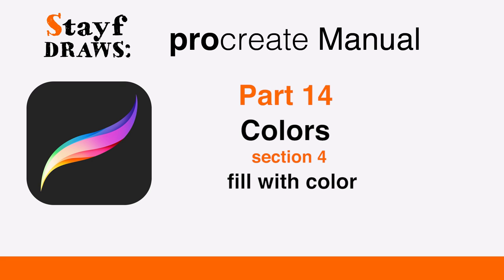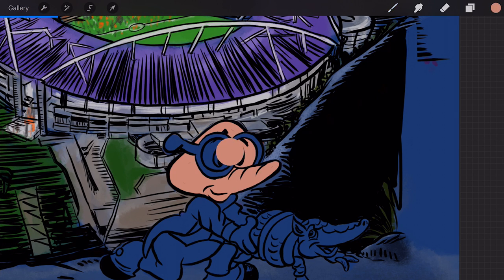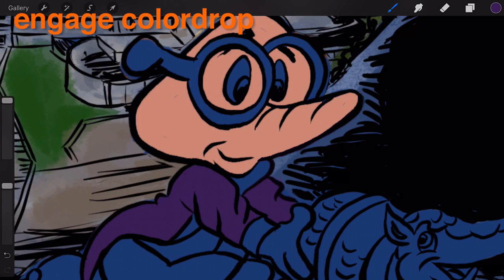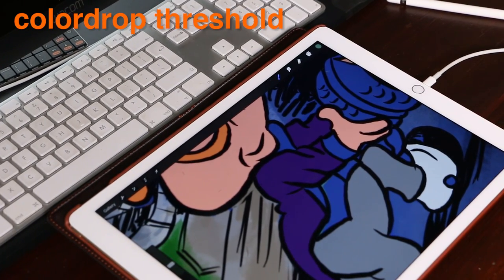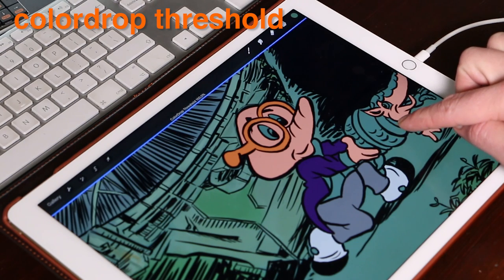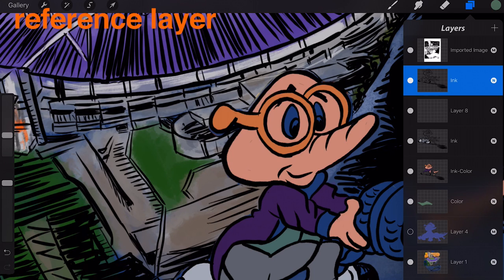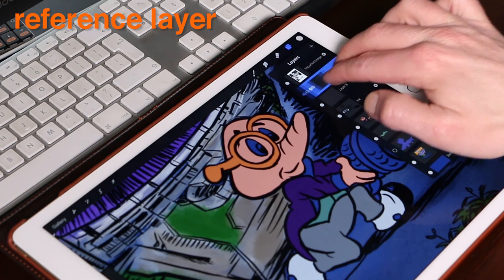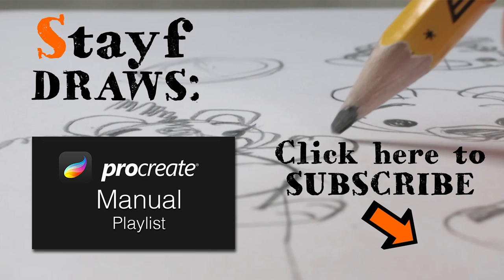Procreate Tutorial Part 14: Color - Fill with Color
Procreate Tutorial Part 14: Color Section 4 fill with color
In this video of the Procreate Manual Playlist I show how you can fill shapes with color using ColorDrop. This is very useful for comics artists.

You can also fill shapes in Procreate. When you have inked your comic or illustration you can use a Reference Layer to color in shapes in a separate layer. In that way you keep your inks and colors separate